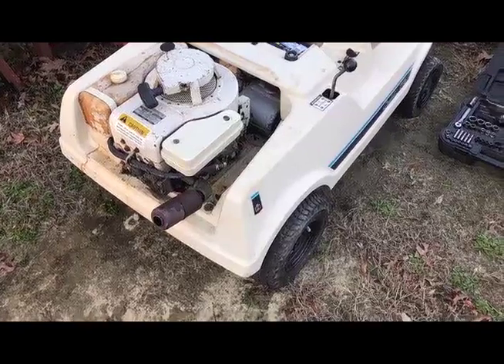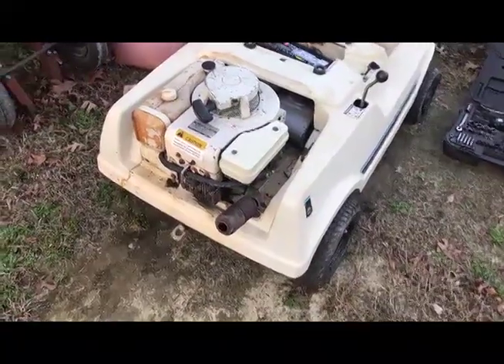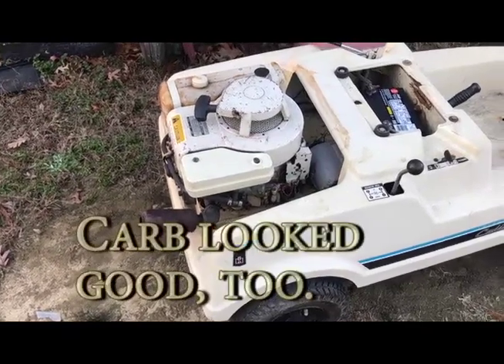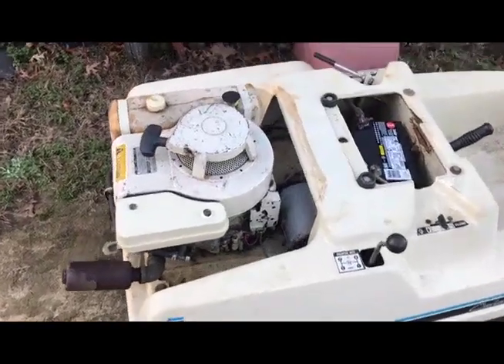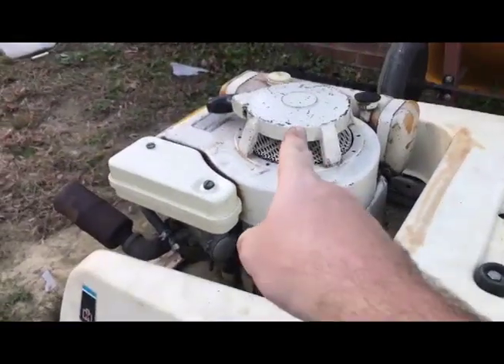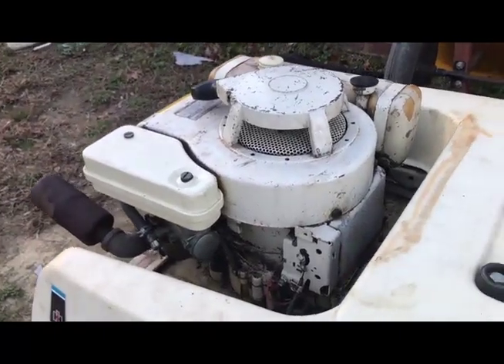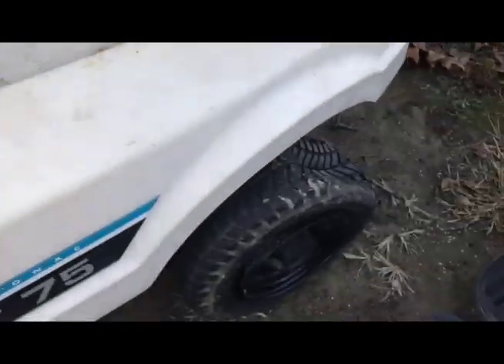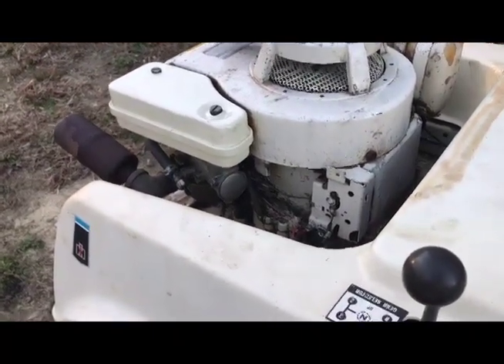Cub Cadet 75 Part 1 (52)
Today I tried to get the 75 started...and it worked.  She's rough, but I think a little carb cleaner and cleaning come points will smooth her right out.  She didn't smoke, either, so I'm pretty happy with what I've got so far.